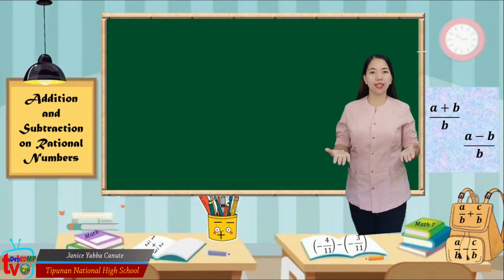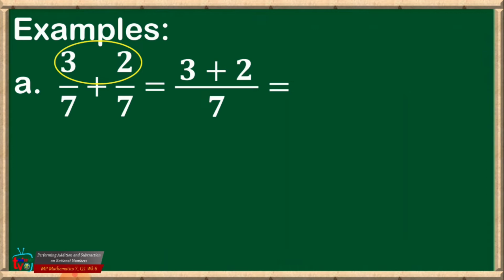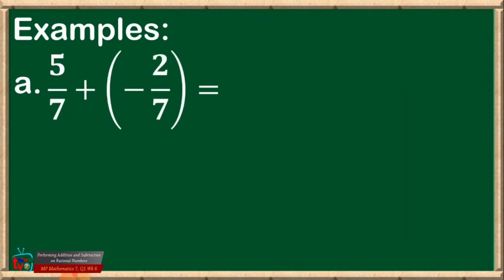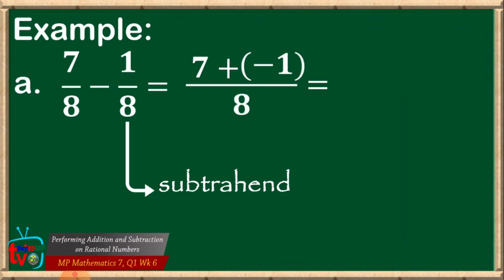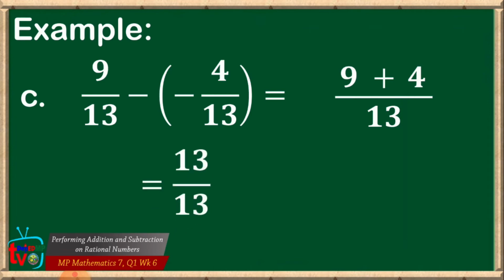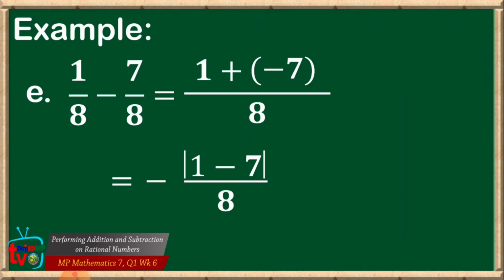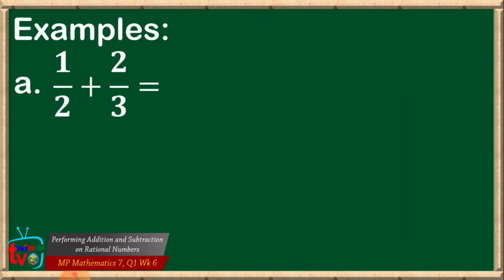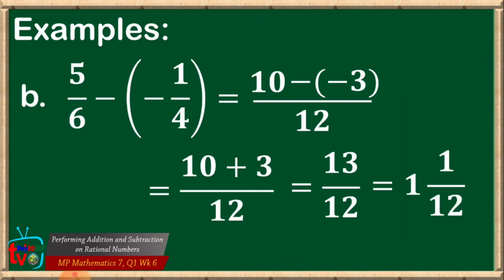MP Math 7 Q1 W6 Performing Addition and Subtraction on Rational Numbers